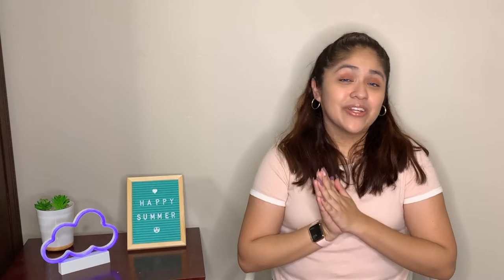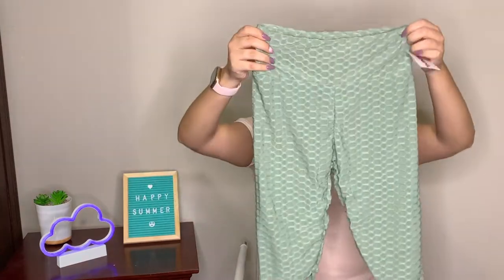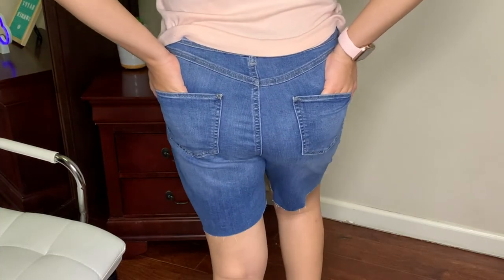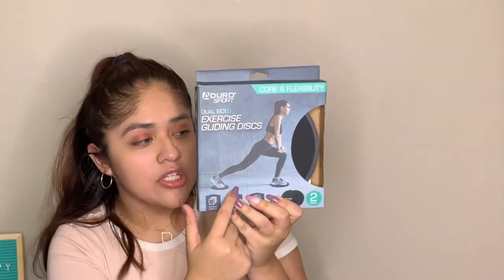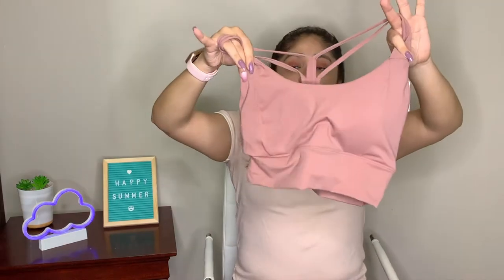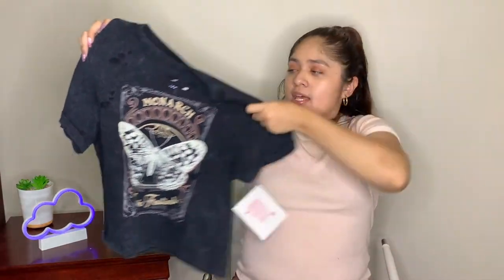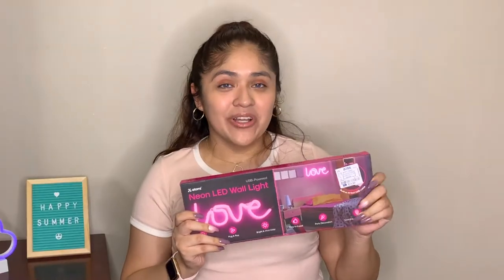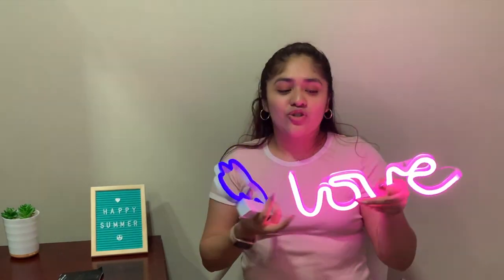TJMAXX & ROSS SUMMER HAUL 2021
Hey lovelies! Today we are back with another TJMAXX haul but I also decided to include a mini haul of what I got at another store which is Ross! I hope you guys enjoy this fun TJMAXX and Ross haul :)